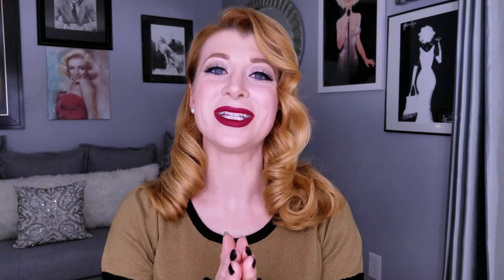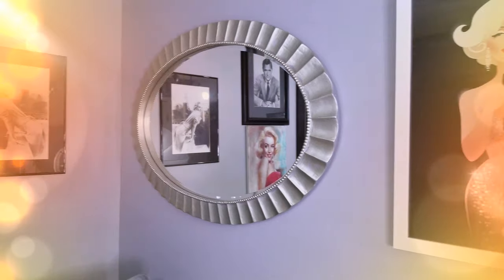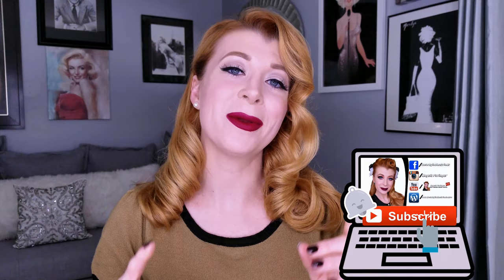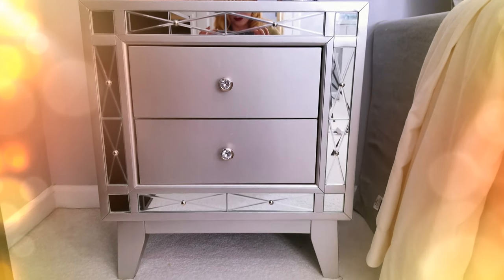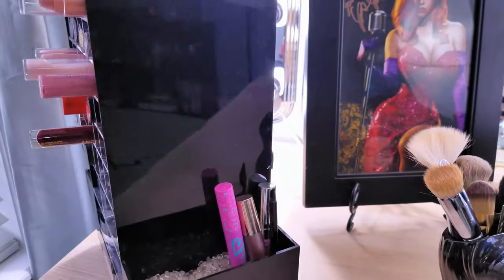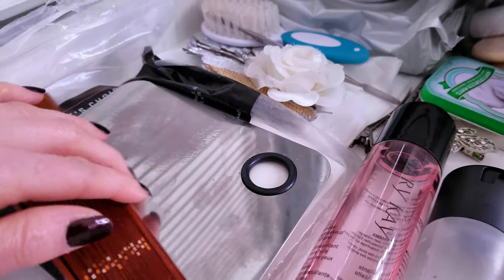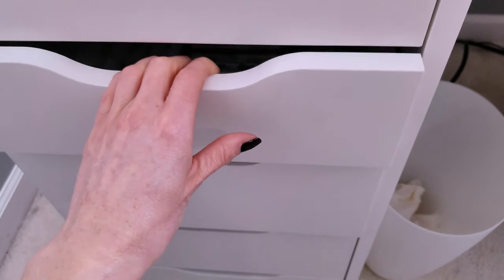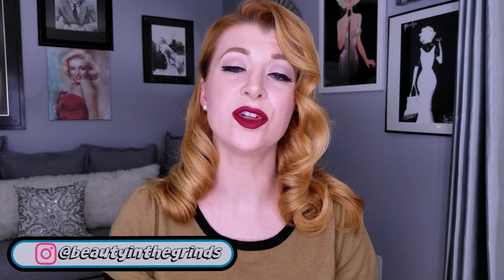VINTAGE GLAM BEAUTY ROOM TOUR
VINTAGE GLAM BEAUTY ROOM TOUR//BEAUTY ROOM TOUR/ Today's video was requested from LOVELYK01. Just a small tour through my Beauty Space.

I have many goals for this room. It isn't quite finished but I feel its at a good place to share with y'all and my clients. I like to surround myself with things that inspire me. What inspires you?

**MENTIONS**
BE'JEWLED GODDESS BEATS- IVORY GODDESS HIGHLIGHTER

SUBSCRIBE FOR MORE VIDOES- If you LOVE BeautyintheGrinds and wanna join this community HIT the SUB button and CLICK the BELL notifier so you'll always know when I post something new!

ANGELA IS A LICENSED ESTHETICIAN.
***Although I am a Licensed Esthetician and make suggestions regarding skincare I cannot guarantee that any item I recommend will work or treat your skin. All opinions are my own unless otherwise noted. If a product is ever sent to me it will be noted both in the video and description bar.